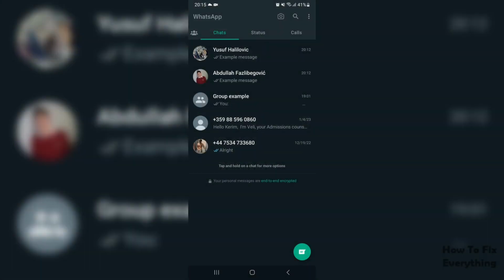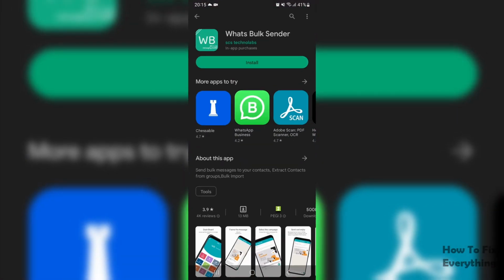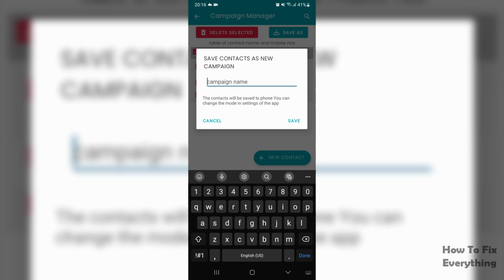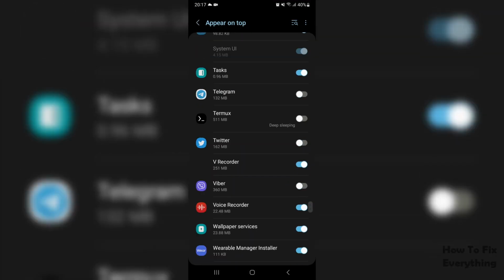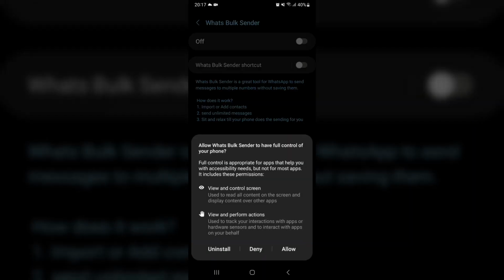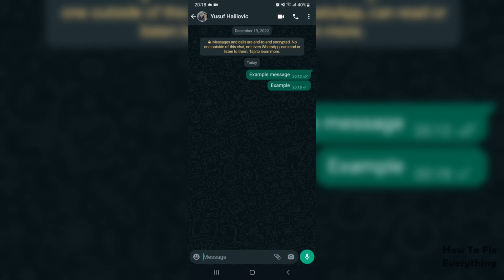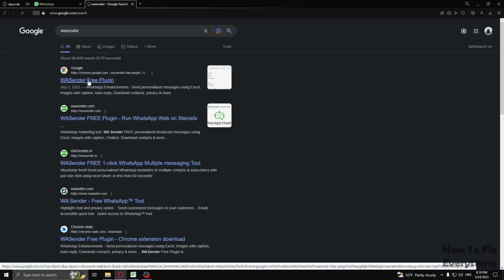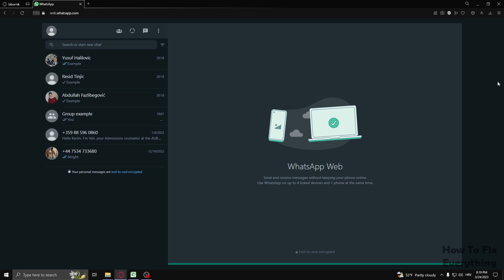How to Send Bulk Messages in WhatsApp (2023)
In this tutorial, you'll learn how to send bulk messages in WhatsApp to multiple contacts at once. We'll show you different methods to achieve this.

how to send bulk whatsapp messages
how to send bulk whatsapp messages without getting banned
free bulk whatsapp sender software
free bulk whatsapp sender
bulk whatsapp marketing software free
bulk whatsapp
whatsapp sender
whatsapp marketing
bulk whatsapp sender
excel to whatsapp bulk message
bulk messages
whatsapp bulk message sender
whatsapp bulk sender software free